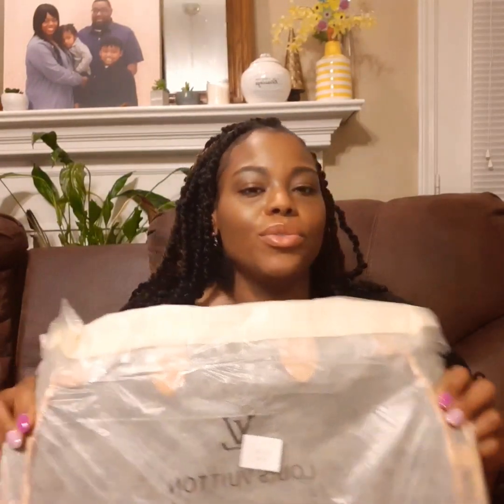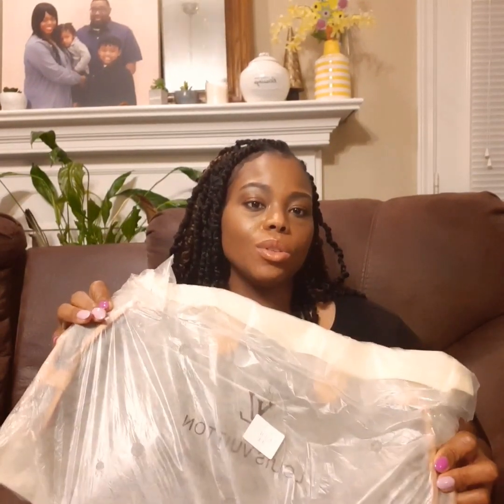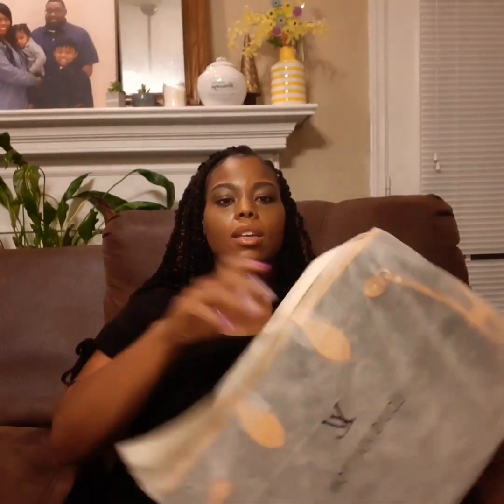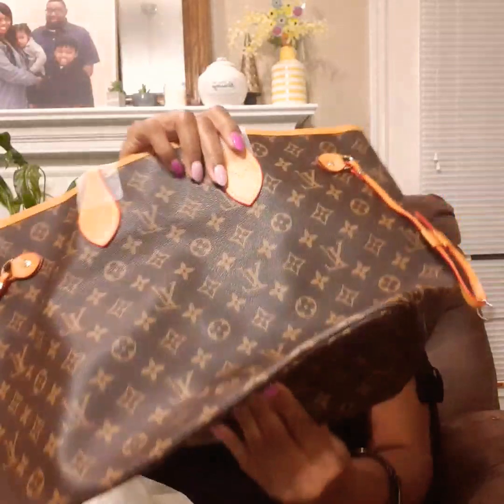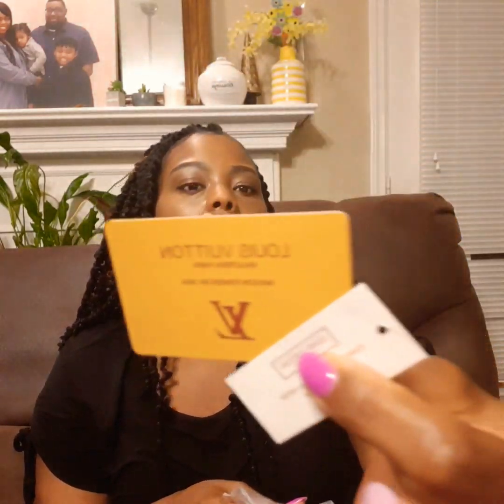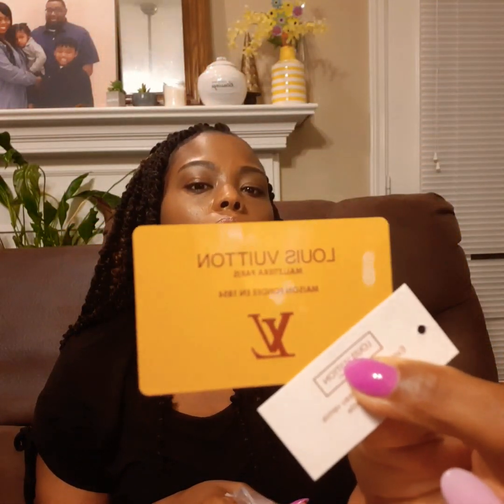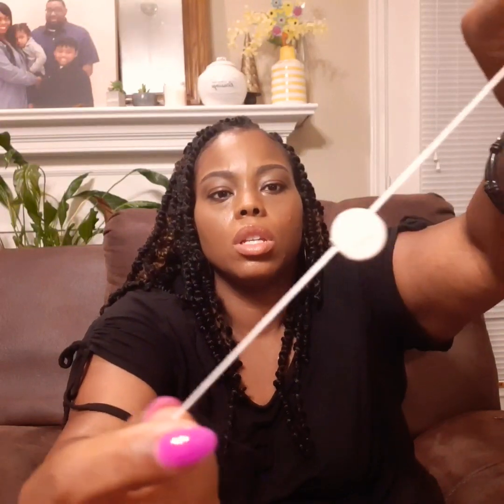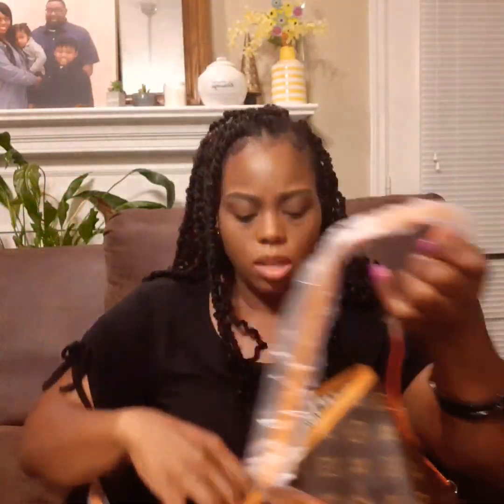DHgate| LV 2PC Handbag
I'm excited to share my thoughts of the knock off Louis Vuitton handbag.

The store no longer exists to share with you, but you can search lv vutton bag to see if you like something.